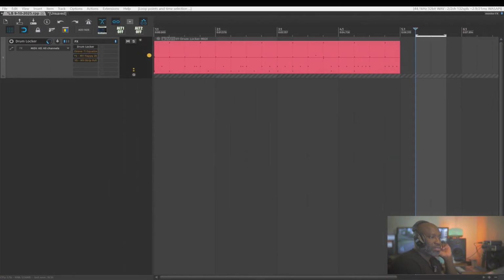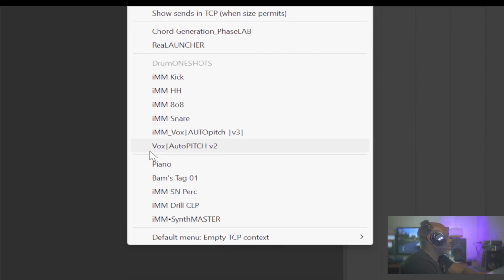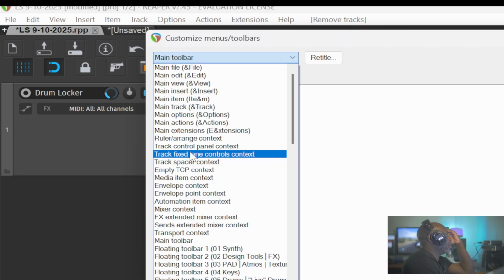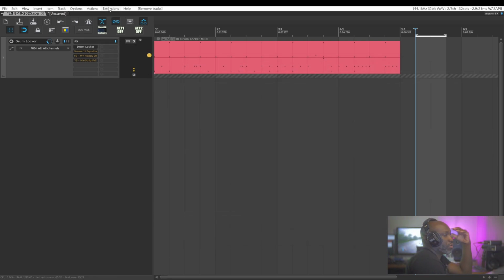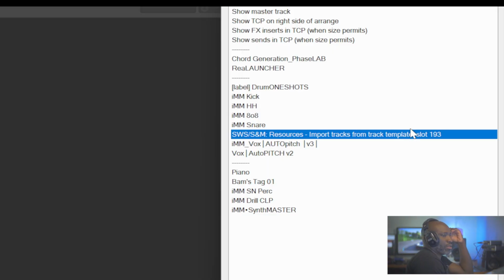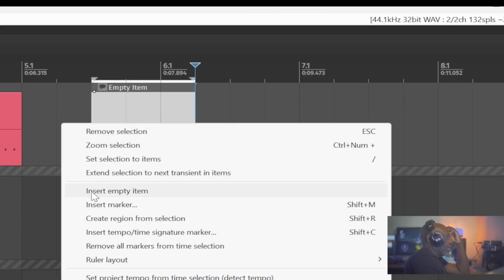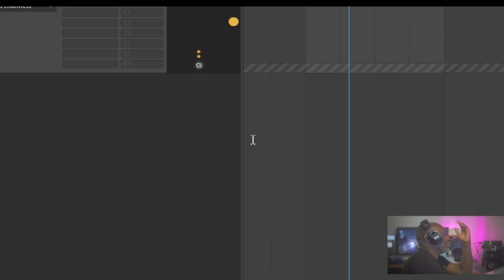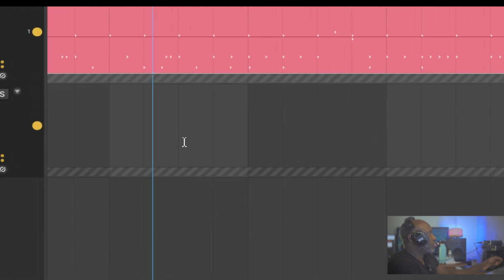Customizing Menus in REAPER | WK 39 | 52 WEEKS OF REAPER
52 Weeks Of Reaper
Customizing Menus in REAPER  | WK 39

Time Stamps

0:00 Intro
0:14 Topic - Customizing Menus
0:35 Custom Menus explained
1:28 My Custom Menu
2:20 Loading RS5k from Custom Menu
3:30 Open Menus in Edit mode
5:30 Adding A Track Template to a Menu
5:55 Locating Track Template Slot #
6:55 Editing Menu
8:40 Testing My Edit
9:18 Next Menu I customized
11:45 Save your Customizations
13:45 Final Thoughts
14:00 Outro